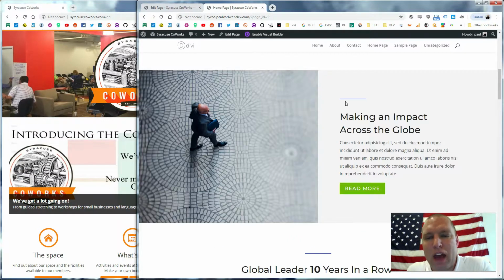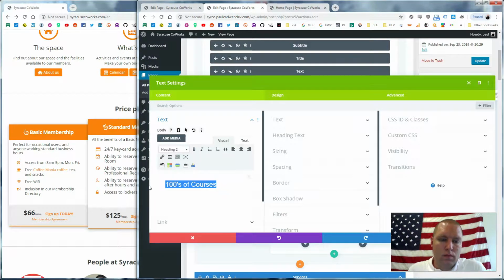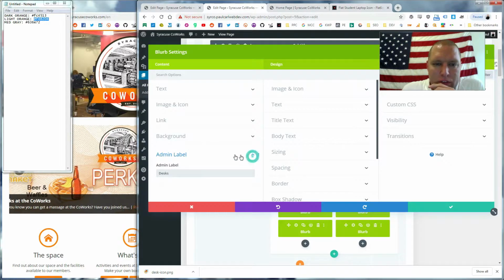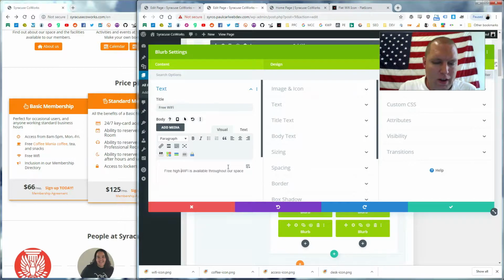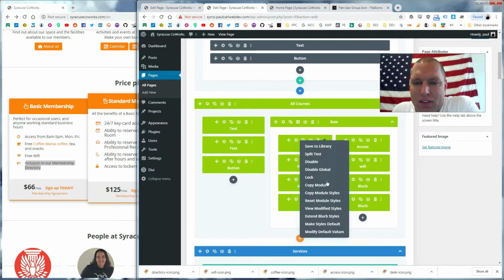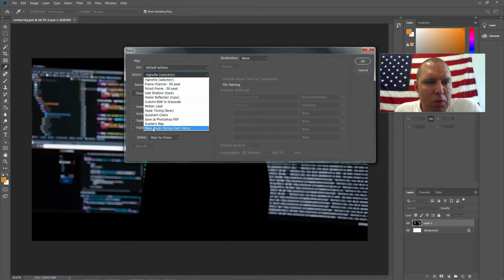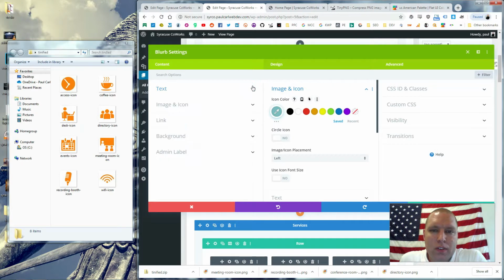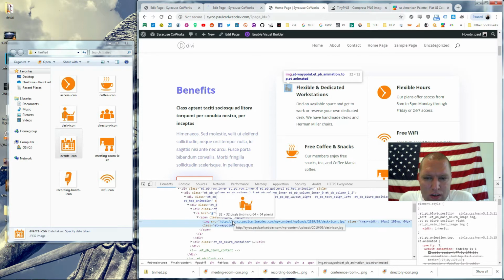Working on Divi WordPress Theme Layout in Real Time (Part 2)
In this video I continue working on filling in elements in a WordPress Divi Theme premade layout and I customize it in real time. Kind of like a replay of a livestream of working on a site.